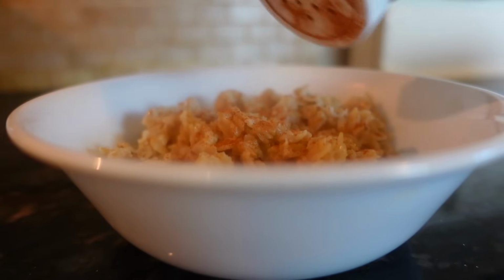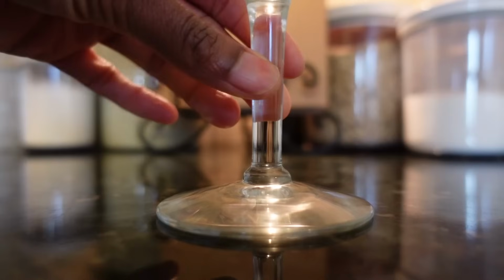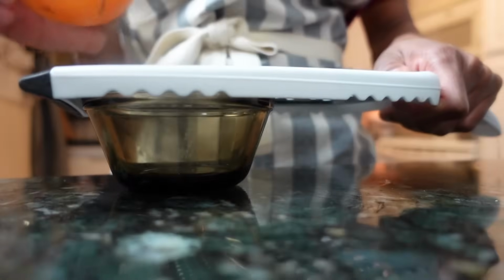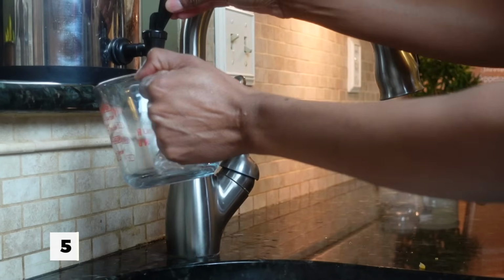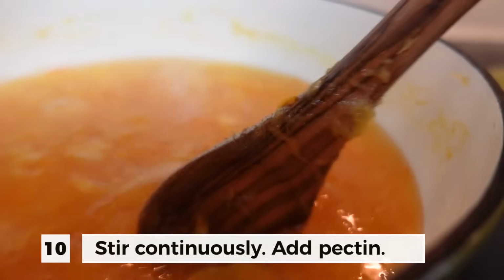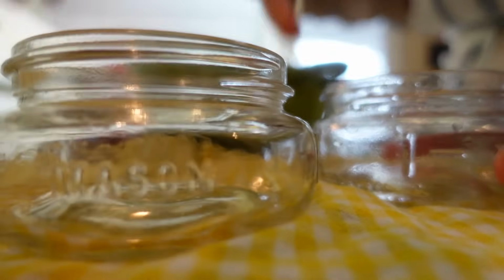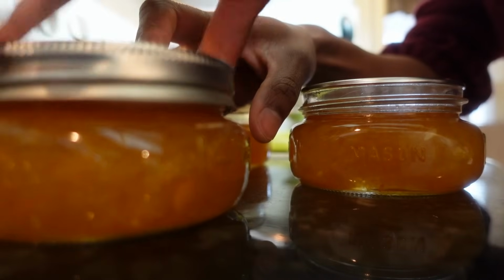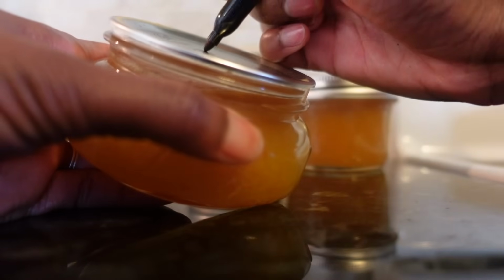How to Make ORANGE MARMALADE RECIPE | Water Bath CANNING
Are you looking for a fast and foolproof sweet orange marmalade recipe you can make from start to finish (including canning it) in under an hour. Look no further this is it!  This recipe is sweet, delicious, and uses just 3 simple ingredients: naval oranges you can get from the grocery store, pectin and sugar. Yup, that's it.

LINK to AUTOMATICALLY GET canning recipes (w/ video) directly to your inbox each time I post on YT
FEATURED in this Video:
The Complete Book of Small-Batch Preserving
Lodge Cast Iron Combo Cooker
Lodge Trivet Pot Holder (Red)

Please follow all the manufacturer's instructions for your specific canner or water bath steamer and adhere to safe canning guidelines. I’ve included tested products and tools below that I use in my own kitchen!

FAVORITE CANNING RECIPE BOOKS FOR YOUR LIBRARY:
Blue Ribbon Canning: Award-Winning Recipes
Ball Complete Book of Home Preserving
Complete Guide to Home Canning: Principles of...(UPDATED)
Thank you all so much for believing in my farm dream and this channel. Don’t underestimate how much JOY you bring me and my family. I love becoming a farm girl alongside you!